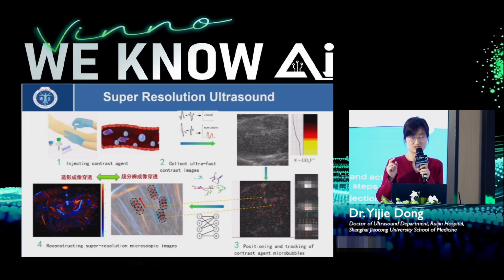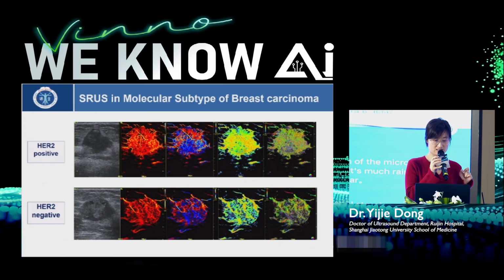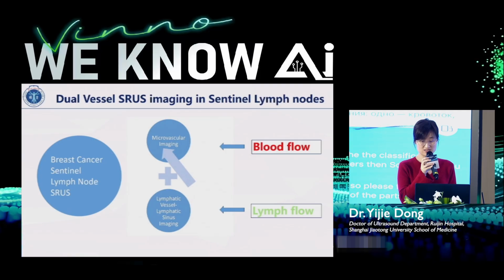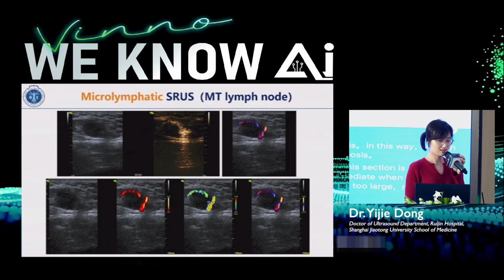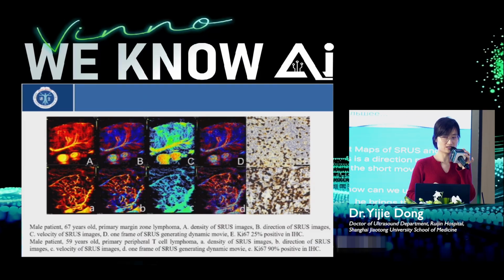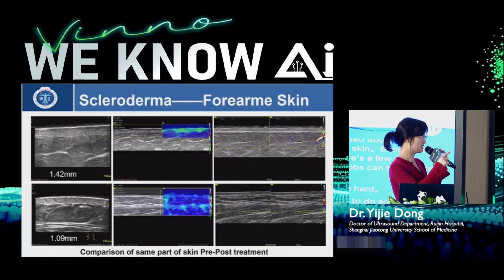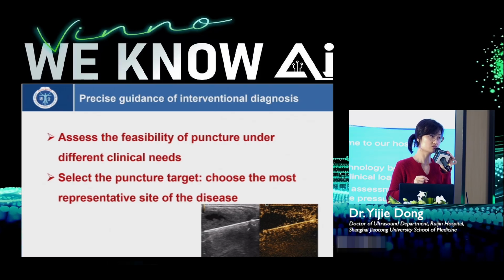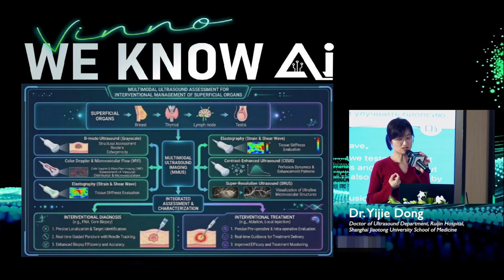Clinical Application of Ultra-resolution Microscopy (URM) in Superficial Organs | Dr. Yijie Dong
Dr. Yijie Dong from Ruijin Hospital presents the clinical application of super-resolution ultrasound in superficial organs, highlighting its role in microvascular imaging and diagnostic assessment.

The session explores how advanced ultrasound technologies improve visualization of fine vascular structures and support clinical decision-making in real-world scenarios.